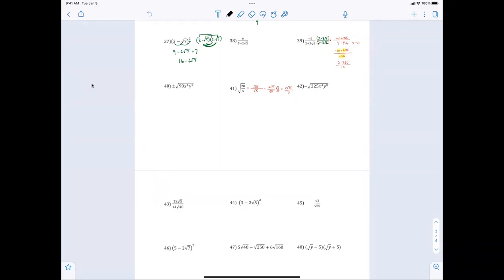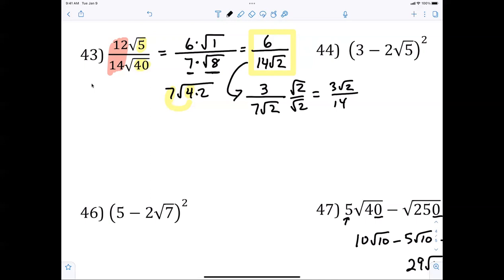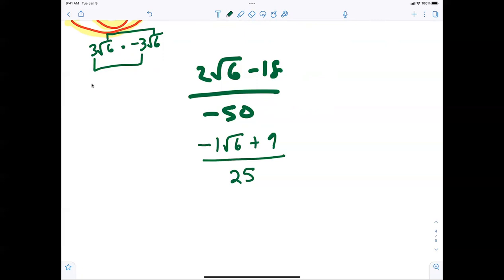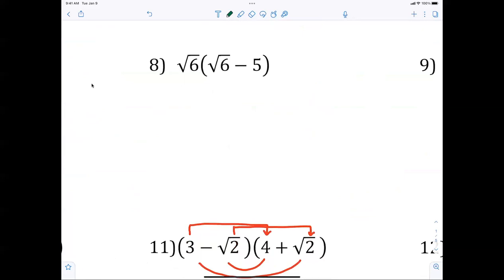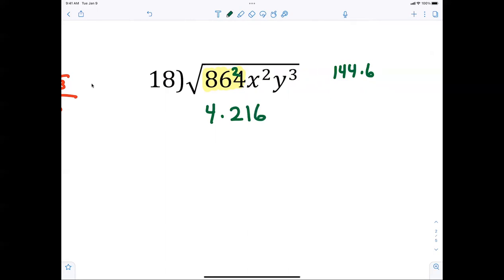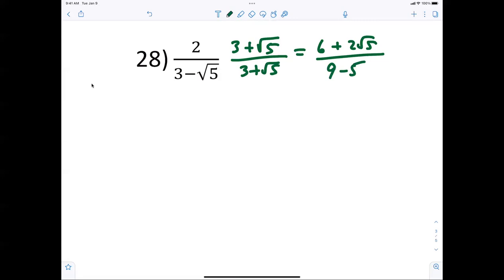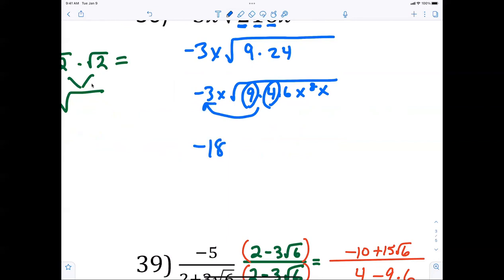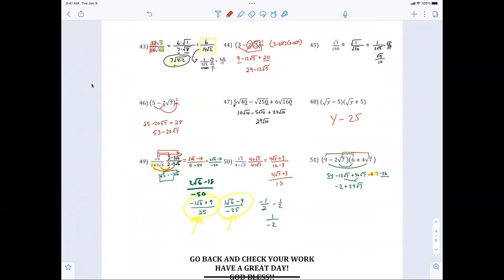Review radicals part 2